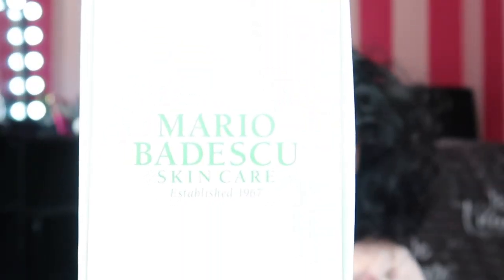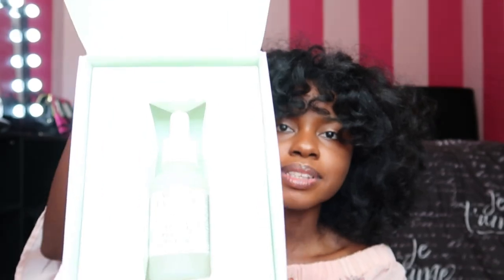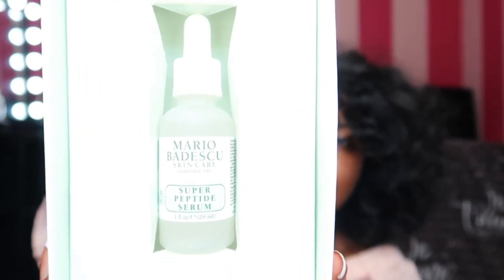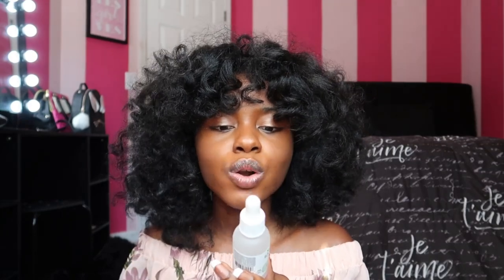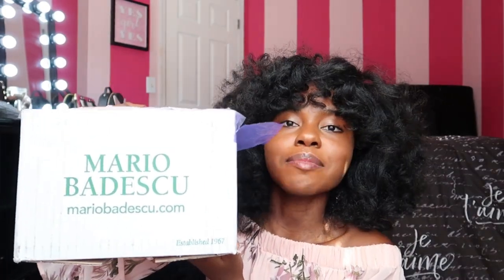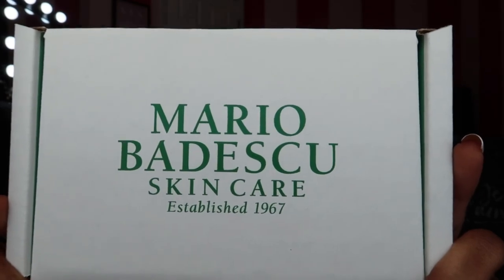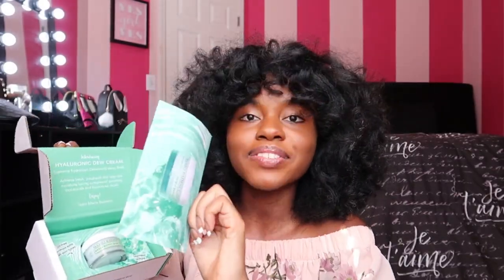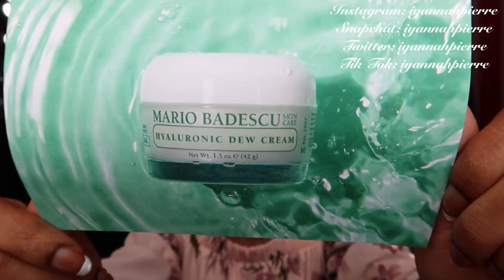MARIO BADESCU *NEW* SKINCARE PRODUCTS PR UNBOXING 2020 | Iyannah Pierre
Hey everyone! Today I will be unboxing some Mario Badescu products! The products I will be unboxing in this video are the Mario Badescu Hyaluronic Dew Cream and the Mario Badescu Super Peptide Serum! I was gifted these items by Mario Badescu!  Don’t forget to give this video a thumbs up, subscribe to my channel for more, and turn on my post notifications to be notified every time I post a new video! Thank you guys so much for watching, I truly appreciate all of the support! Thank you so much for 2.66K! I love you! :)

Category
Howto & Style